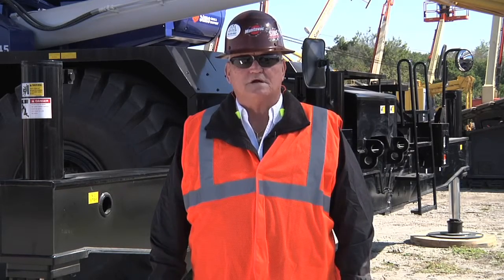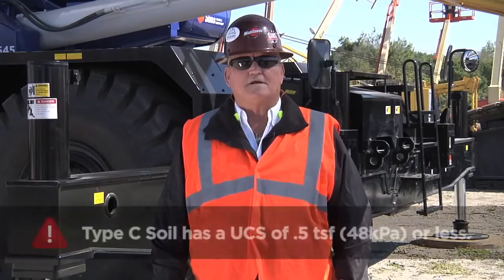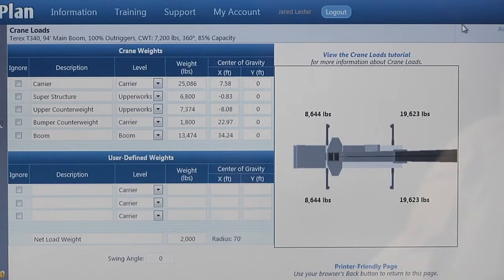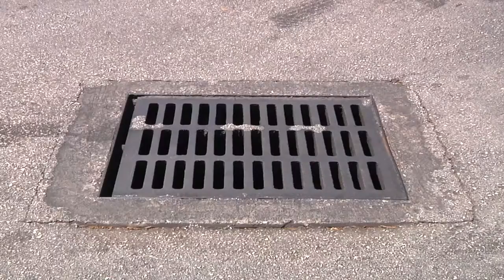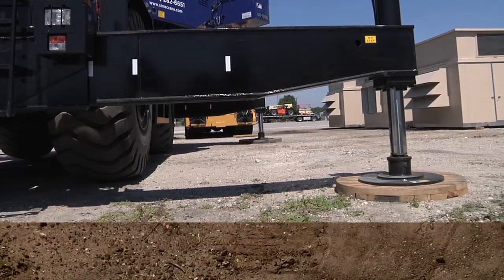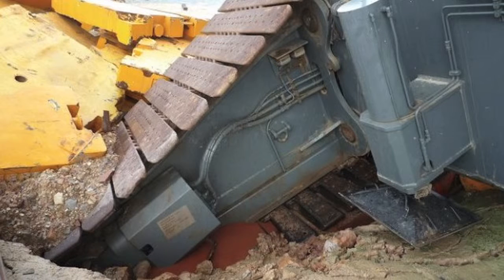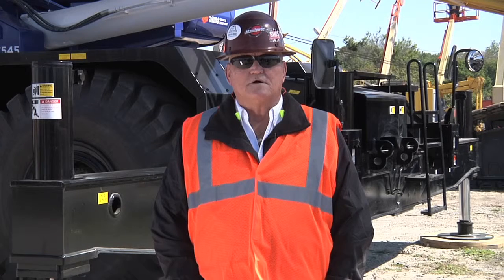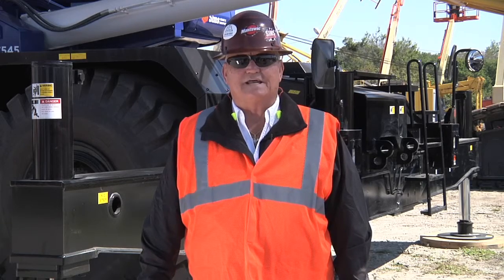Ft Myers Rough Terrain Cranes - Ground Collapse - - Sims Cranes and Heavy Equipment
Ground collapse often has a catastrophic outcome. A crane tips when the outrigger sinks, the load is dropped and the crane causes damage when it tips. When a crane's outrigger punctures underground utilities, it damages underground water and sewage lines and can cause a gas line explosion.

First and foremost, it is important to know your surroundings:

In Florida we have type C soil. Check/know soil type
What is the back fill situation?
Who determines pressures?
Where does the ground start?
High wind conditions

What is Type C soil?
Cohesive soil with an unconfined compressive strength of 0.5 tsf (48kPa) or less; orGranular soils including gravel, sand, loamy sand; or Submerged soil or soil from which water is freely seeping; or
Material in a sloped, layered system where the layers dip into the excavation or a slop of four horizontal to one vertical (4H:1V); or
"Unconfined compressive strength" means the load per unit area at which a soil will fail in compression. It can be determined by laboratory testing, or estimated in the field using a pocket penetrometer, by thumb penetration tests, and other methods.  "Wet soil" means soil that contains significantly more moisture than moist soil, but in such a range of values that cohesive material will slump or begin to flow when vibrated. Granular material that would exhibit cohesive properties when moist will lose those cohesive properties when wet.

Recently, Two UK companies were fined a total of £50,000 following the overturn of a mobile crane in 2009.
The companies were each fined £10,000 plus 14,917 in costs and charged with a serious failure in communications. Neither was sure if the job was a crane hire or a contract lift. As such neither appears to have carried out any proper planning or supervision. One of the crane's rear outriggers sank into the ground causing the 80-ton crane to overturn.

 The HSE investigation found that there was no competent person; no lift plan and important information; including the weights of the load and ground conditions -- were not considered. The lift was unsafe with the crane overloaded and set up on poor ground. As a result it overturned, with its boom coming down across the site. A larger crane should have been used and larger ground mats were needed to spread the crane's outrigger loadings, given the poor ground conditions.

A lift plan should have been drawn-up by the competent person and communicated to those involved in the work. The principal contractor should also have taken all reasonable steps to ensure the construction phase plan identified risks to health and safety and included measures to address risks.

What are our OSHA duties?

Crane operator
Duty to know what type of site conditions adversely affect crane operations & consulting with lift director
Lift Director
Ensure area for crane operations is adequately prepared
Address poor soil conditions that may impact crane's operations

Ft Myers - Sims Crane & Equipment
5565 6th St W.
Lehigh Acres  Florida  33971
USA

Ft Myers, Florida Opening Hours

Ft Myers Rough Terrain Cranes